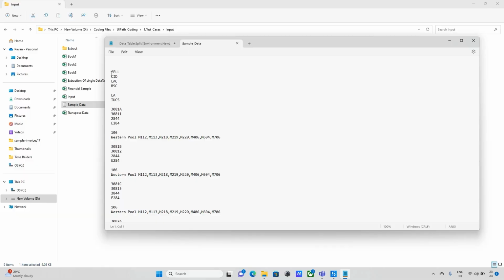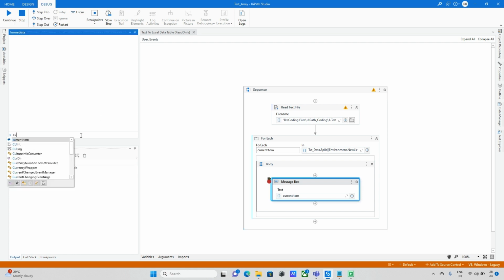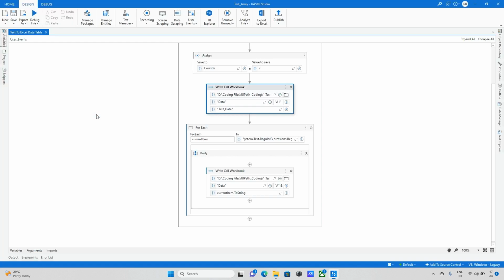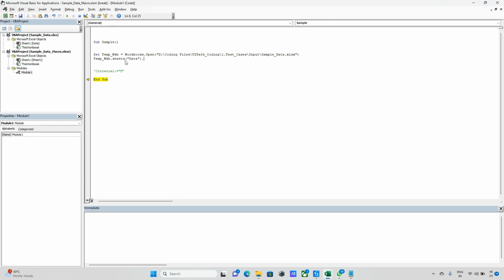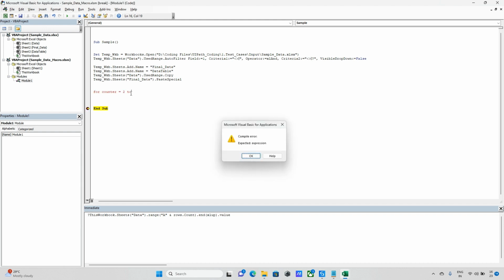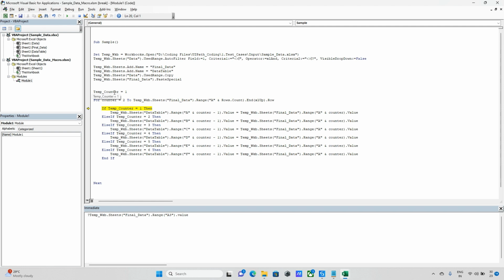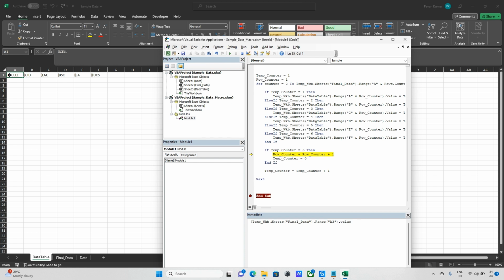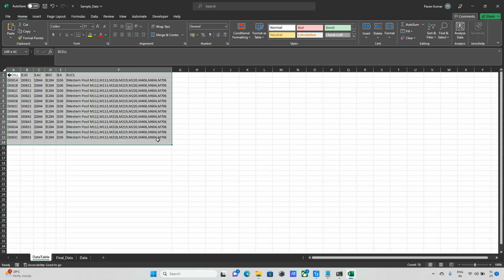Uipath: convert text file data to Excel with uiptah DataTable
This video helps how to convert text data to excel data table.